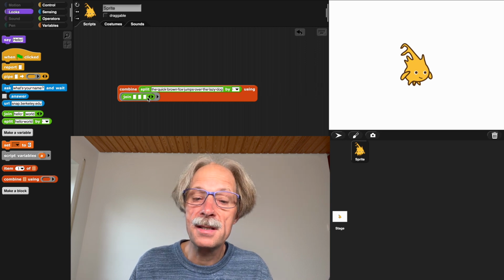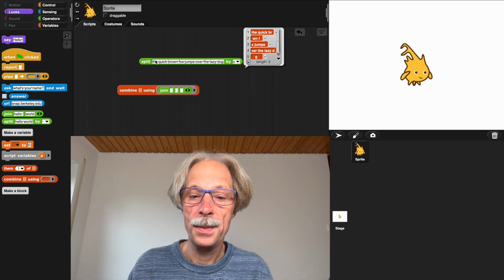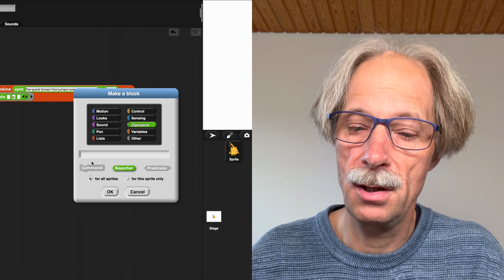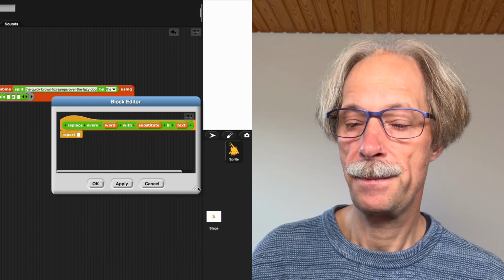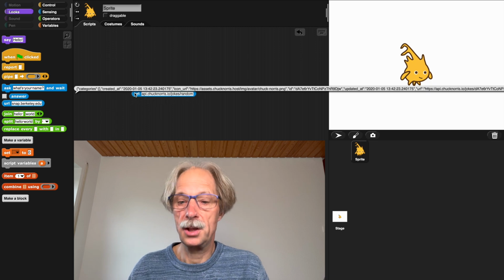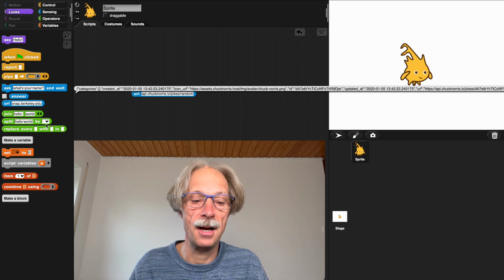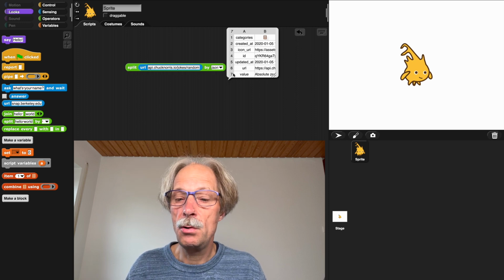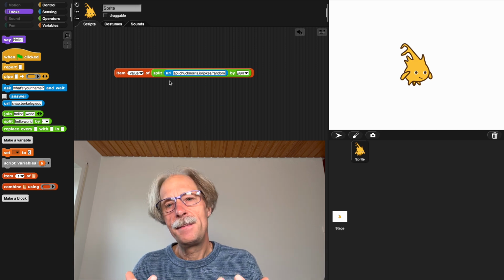Personalize Jokes with Snap!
Use a web API to fetch random jokes and Higher-Order-Functions to direct them at somebody else! This is part of a 2 video series on personalizing jokes with Snap! (this video) and SAP Build Apps (the 2nd video as a precursor to programming a chat bot.